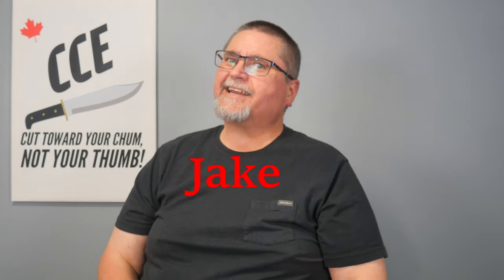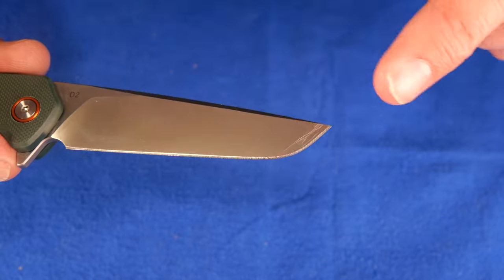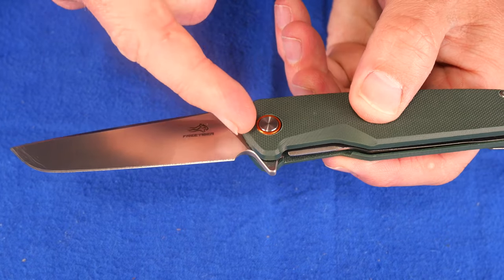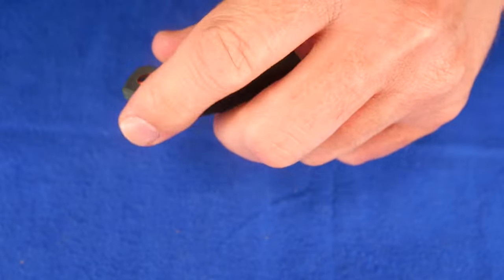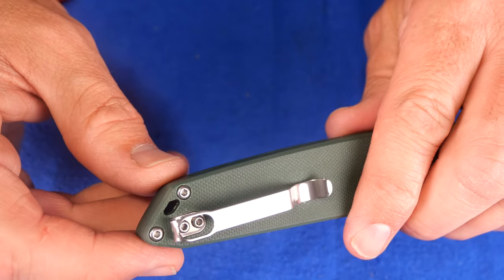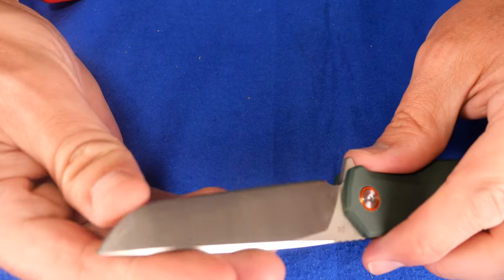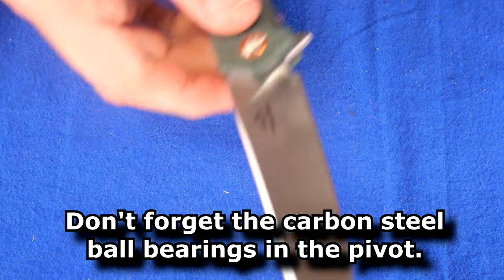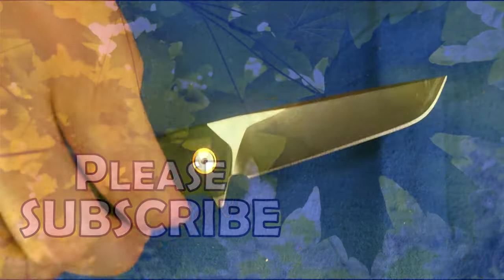Review of the FreeTiger FT918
6 ) KC Tools - BEST GERMAN SCRWDRIVERS and other hand tools:
8) Best Budget LUBRICATION for your KNIVES - Lucas Fishing Reel Oil

Once you have the app open:
1. search for 'Canadian Cutting Edge"
2. OR on a Computer use this link and the app will open CCE: lbry://@canadiancuttingedge#5

00:00 Introduction
01:21 Overview
08:02 Teardown
13:18 Summary